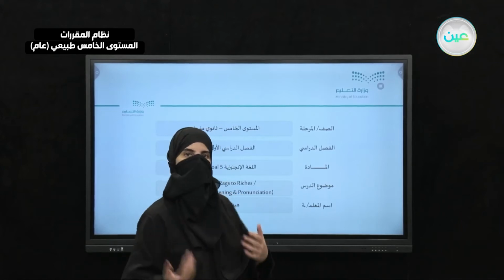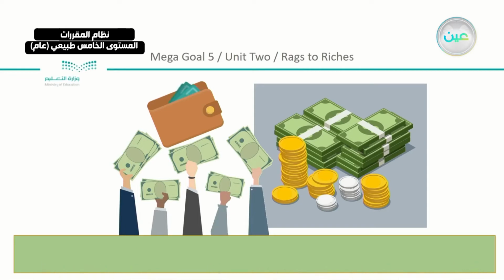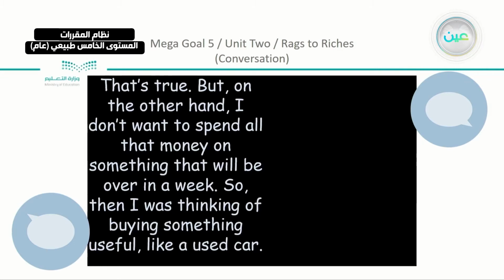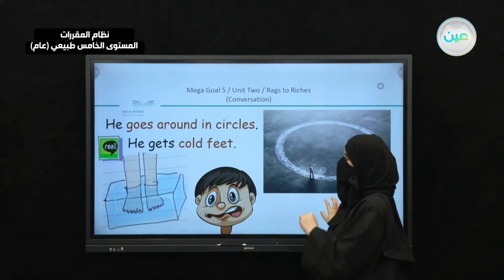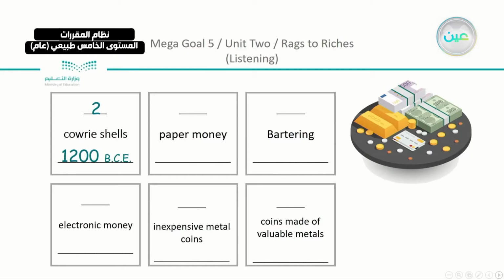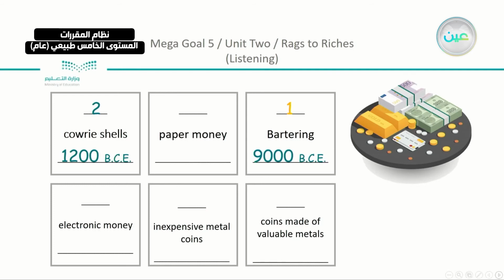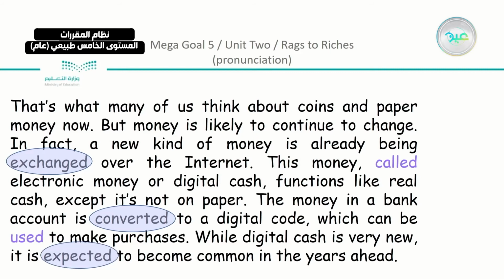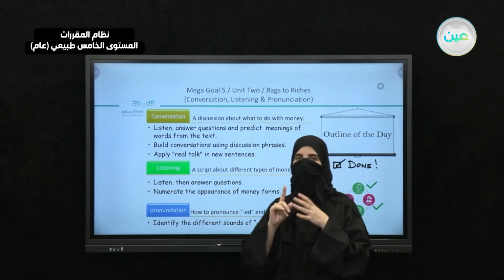لغة انجليزية 5 - نظام المقررات المستوى الخامس طبيعي (عام)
"الحصة الرابعة - الخميس - الأسبوع الخامس  - نظام المقررات المستوى الخامس طبيعي (عام) "

"Unit: Rags to riches Conversation – Listening- Pronunciation - لغة انجليزية 5 - نظام المقررات المستوى الخامس طبيعي (عام) "